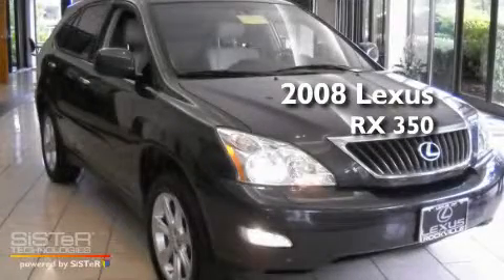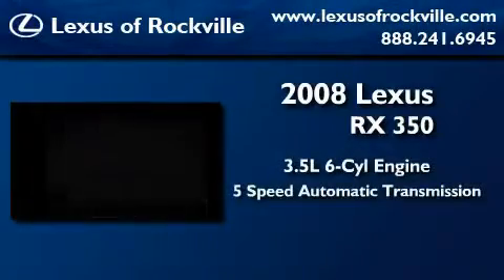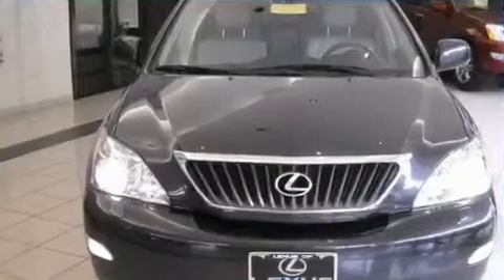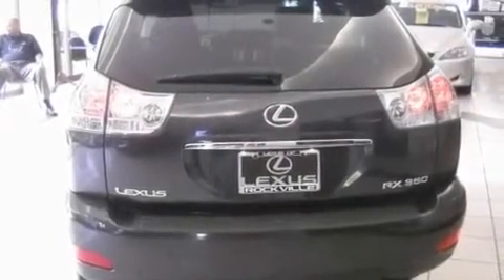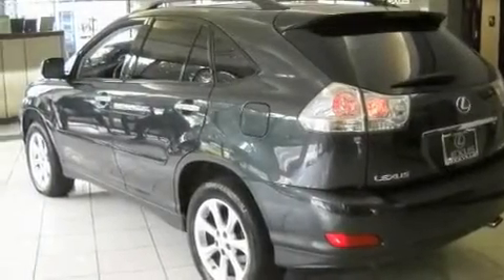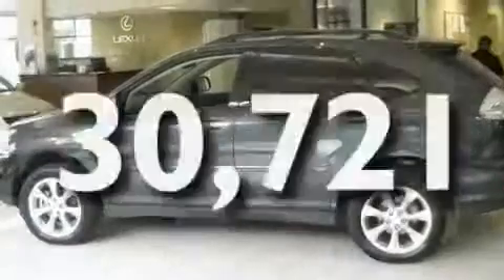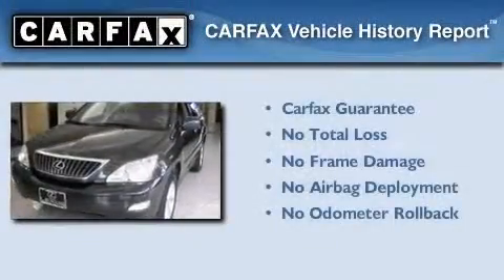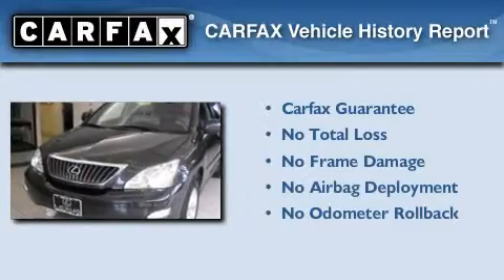2008 Lexus RX 350 Certified Rockville MD 20855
Year : 2008

 Make : Lexus

 Model : RX 350

 Engine : 3.5L V-6 cyl

 Miles : 30,736

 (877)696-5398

 15501 Frederick Road.